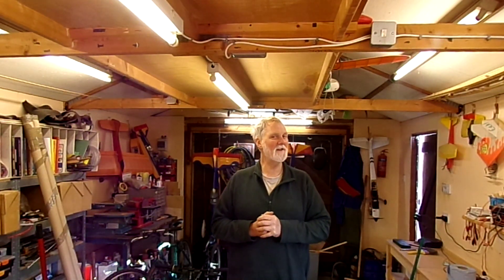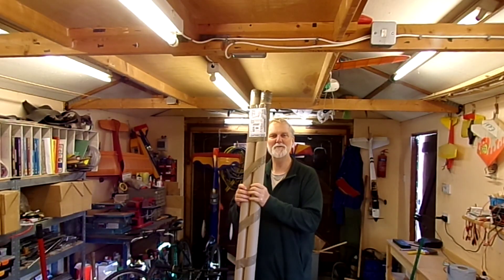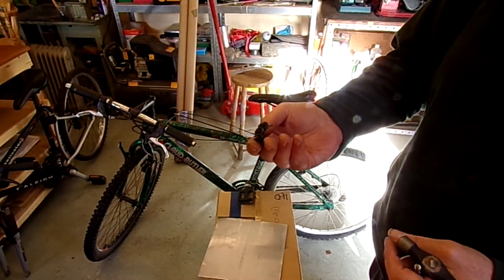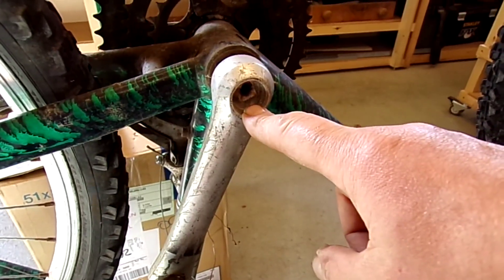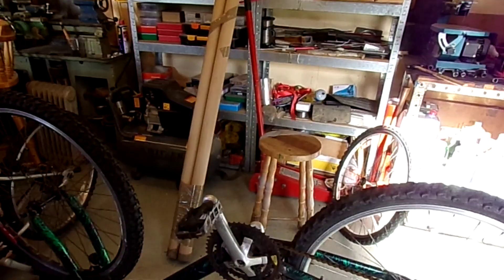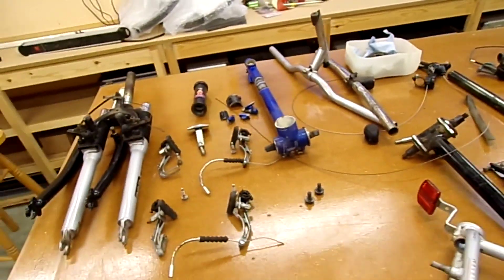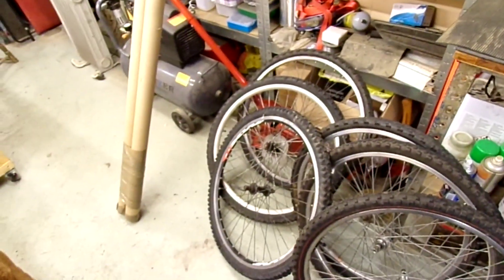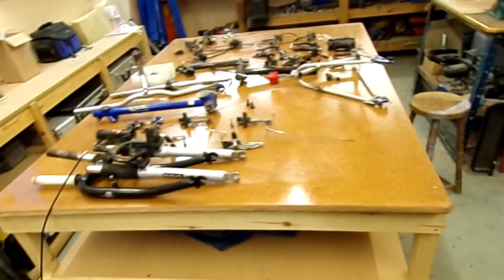TAD1. Destroying bicycles to get parts for a Tadpole build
In this video I effectively destroy 3 cheap second-hand bicycles to get some parts needed for my recumbent tricycle (tadpole) project, loosely based on the Atomic Zombie's Street Fox and Worrier trikes.
My videos are not intended to be instructional: they are to share how I do things and to share my progress with the project. You may get ideas and tips for building your own project. My methods are those I have learnt or developed over time with aircraft, cars and boats. IF YOU USE MY METHOD ON YOUR PROJECT, YOU DO SO AT YOUR OWN RISK.